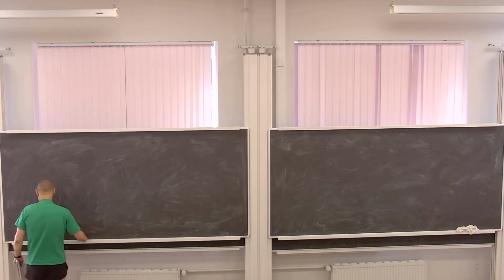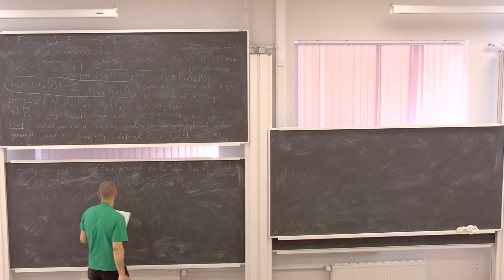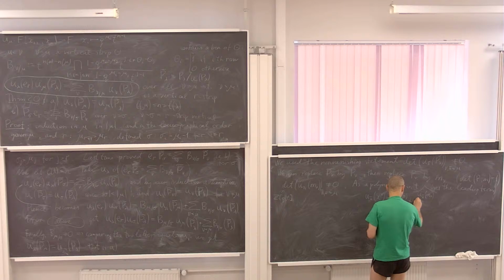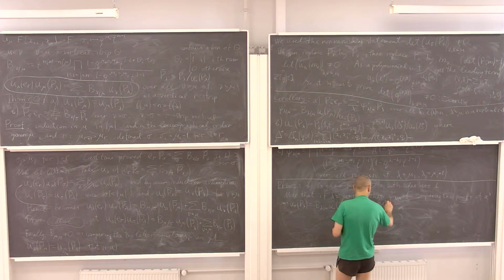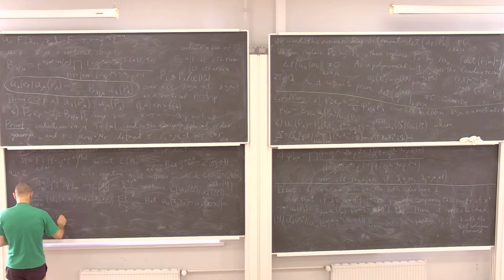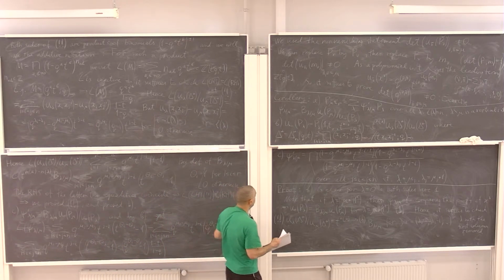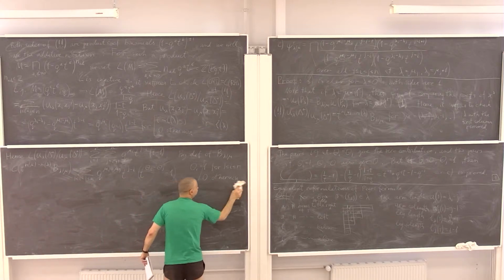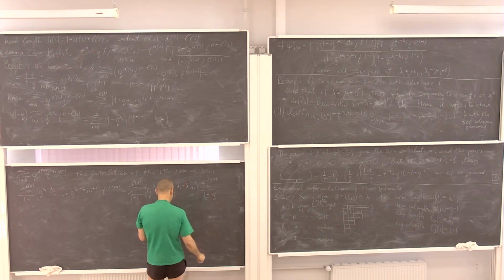Symmetric Functions and Young Diagrams. Lecture 26. Finkelberg M. V.